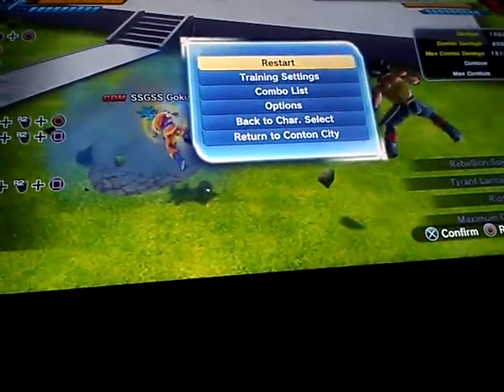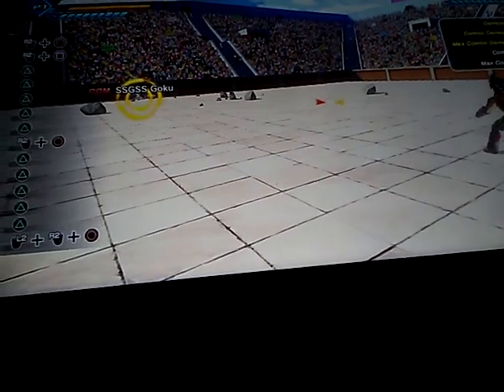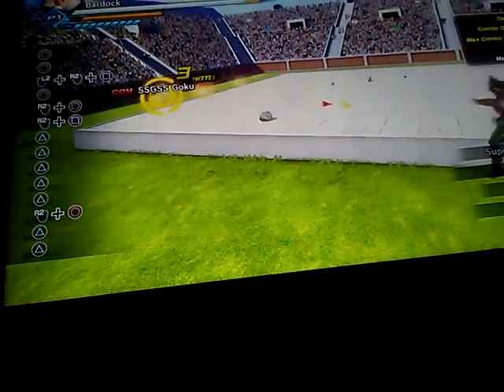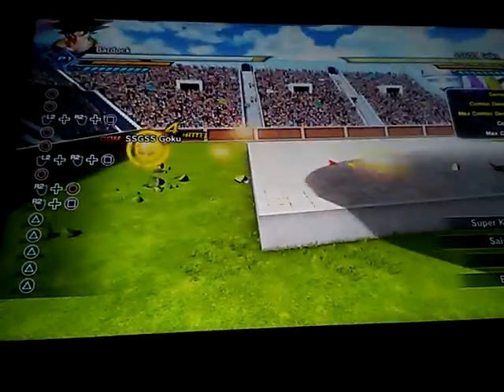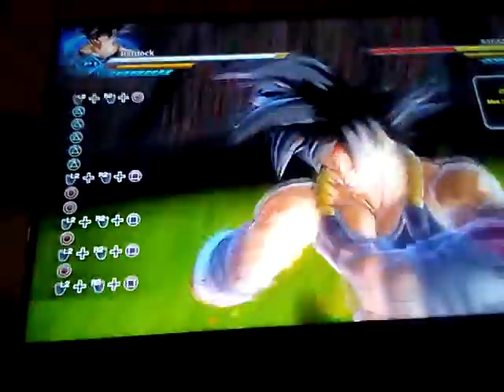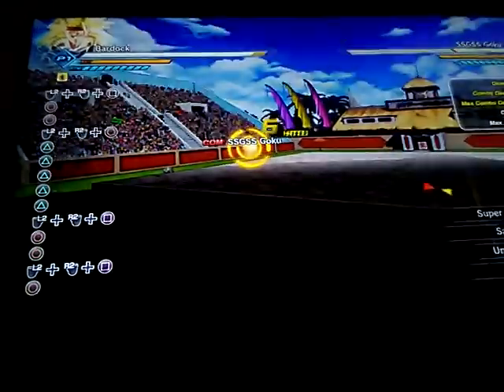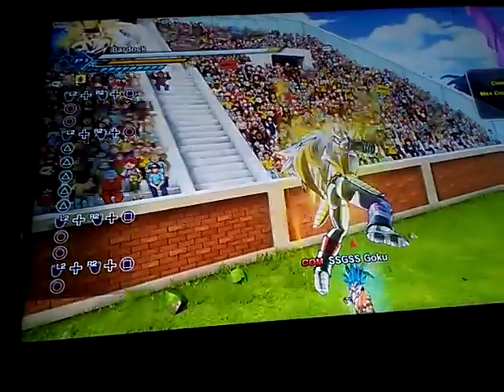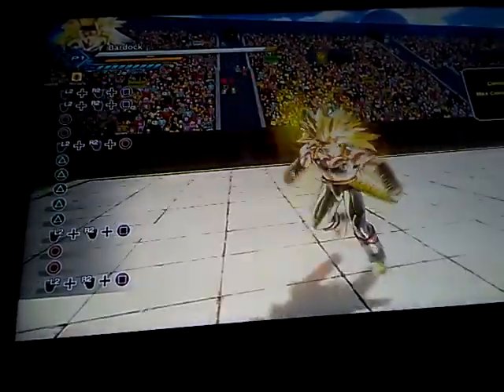Saiyan spirit ki blast glitch xenoverse 2